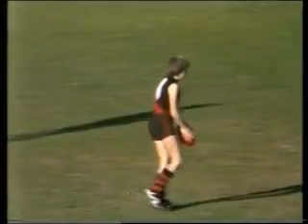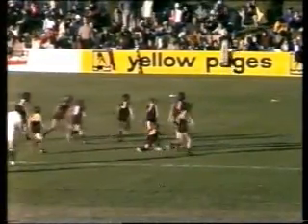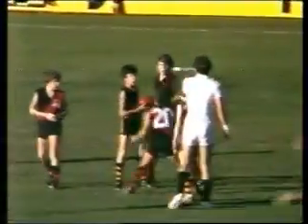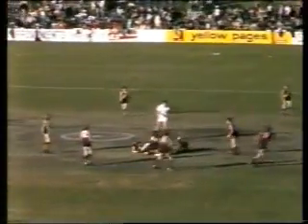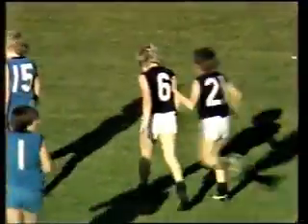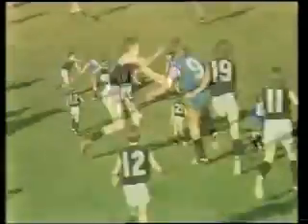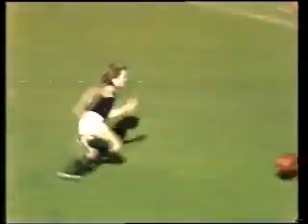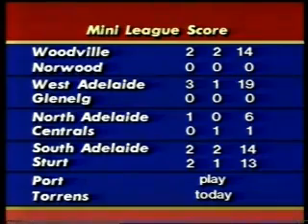SANFL May 29 1982 mini league Glenelg West Sturt South Dean Davis Junior Supporters Club